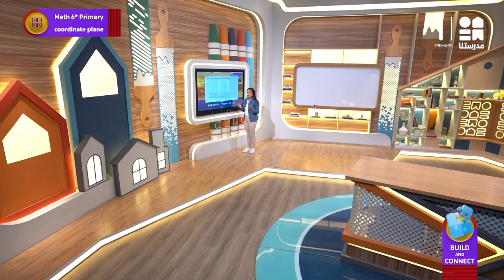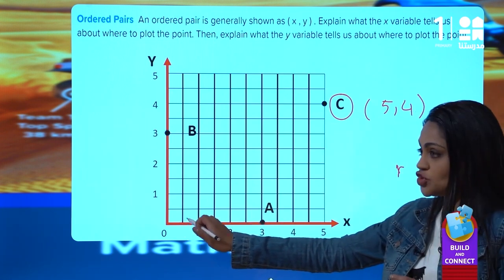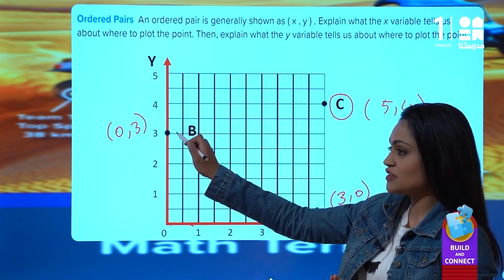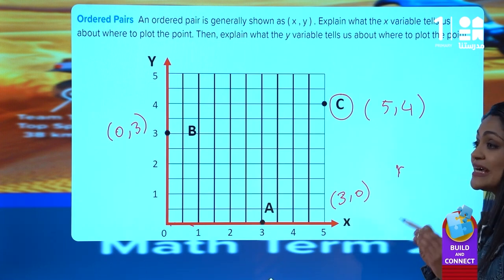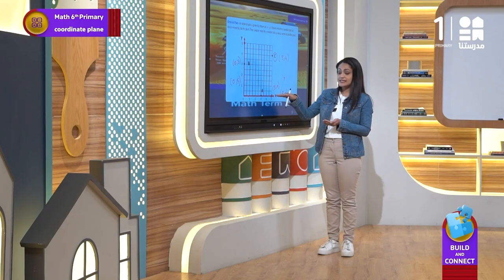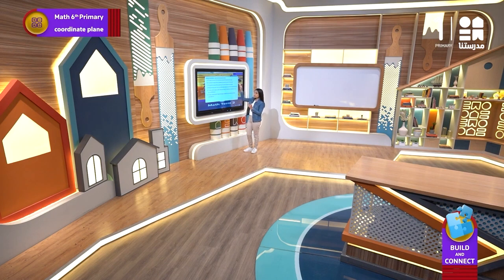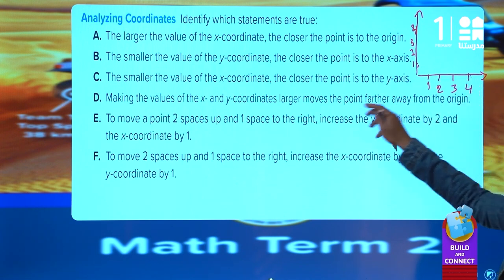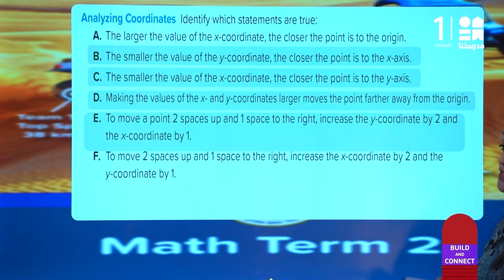Coordinate plane | Math | الصف السادس الابتدائي